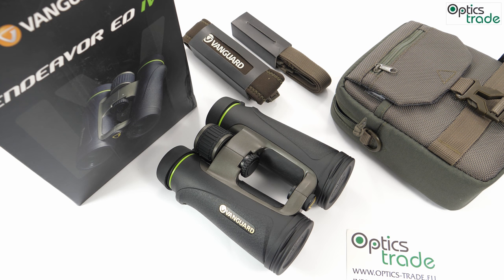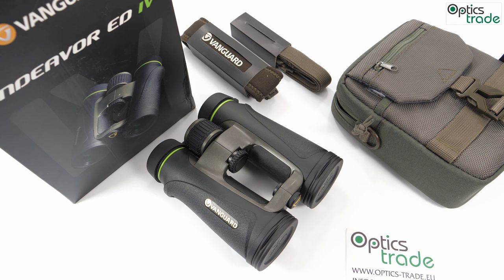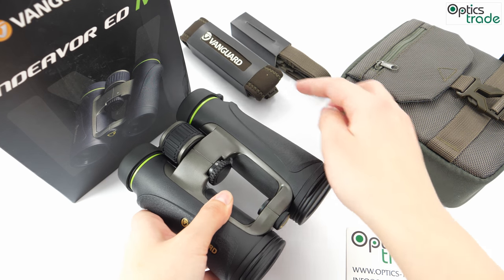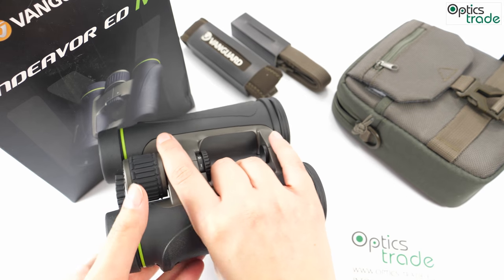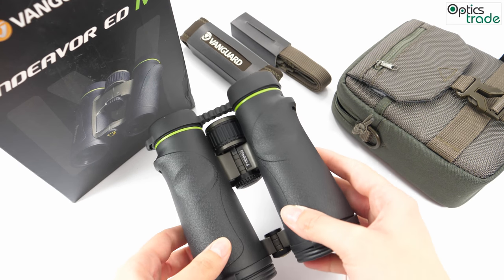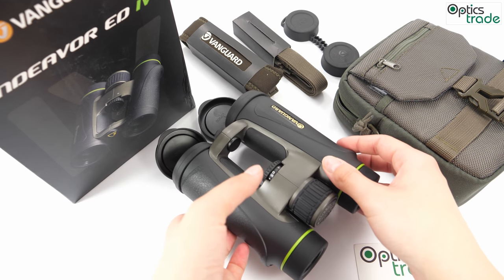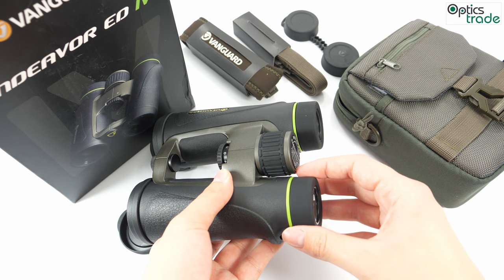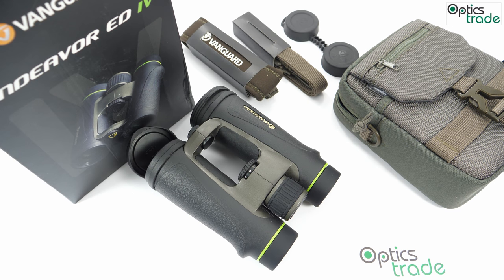Vanguard Endeavor ED IV 10x42 Binoculars review